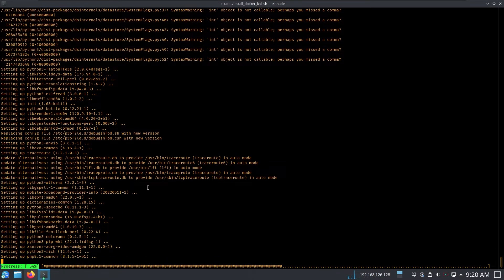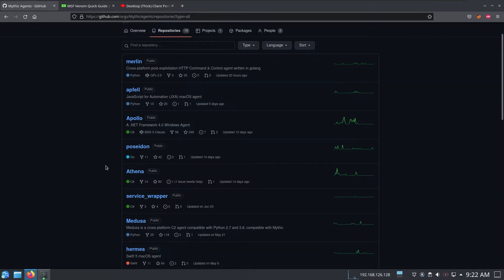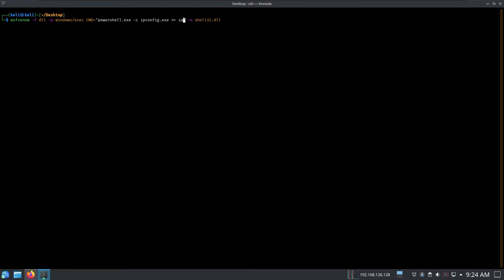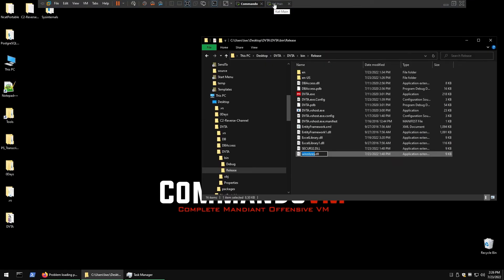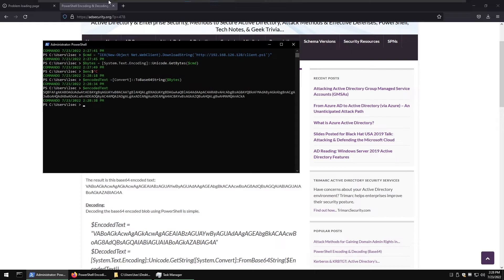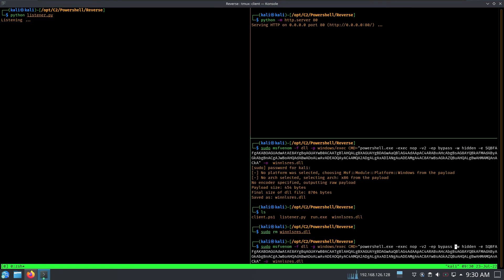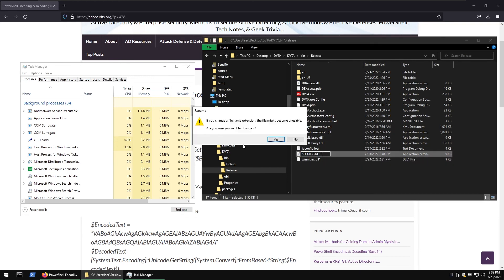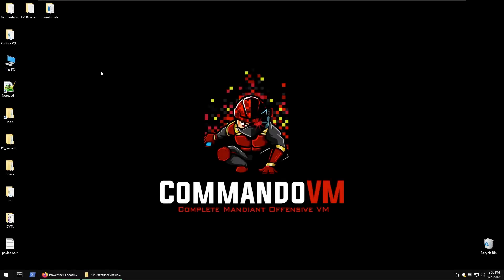Weaponizing DLL Hijacking with Custom Powershell C2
C2 can triggered from multiple attack vectors. In that video I demonstrate how to utilize Custom Powershell C2 by exploiting DLL Hijacking.

TIMESTAMPS
00:00 - Intro
02:51 - Performing DLL Hijacking to log ipconfig
05:19 - Injecting custom C2 payload inside DLL
11:04 - Ship, Debug, Execute
14:47 - Outro